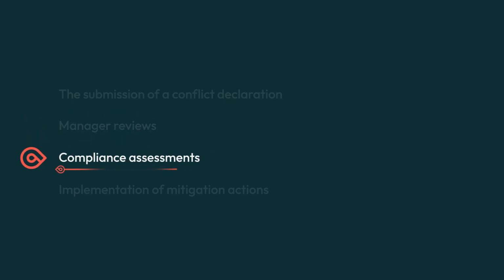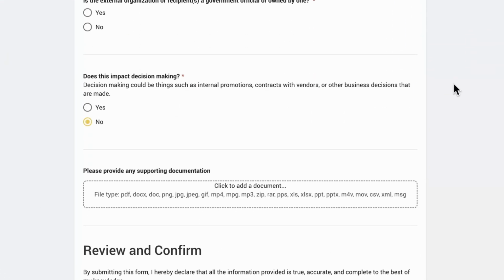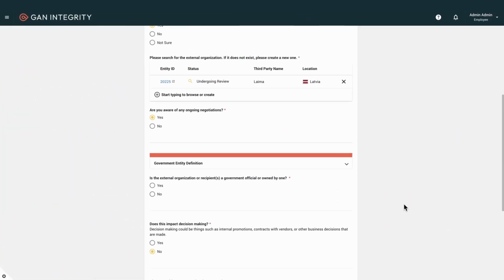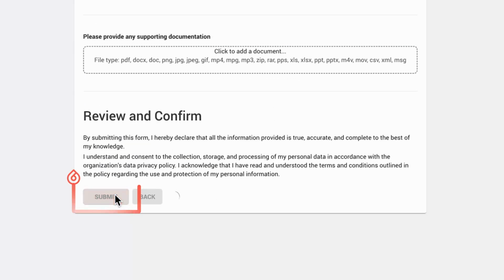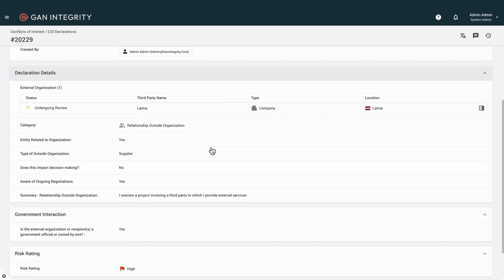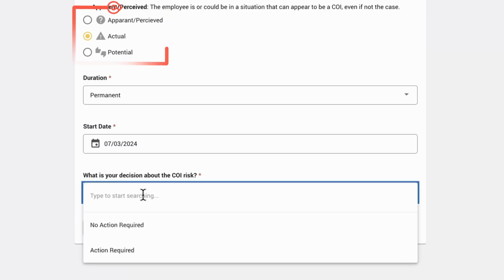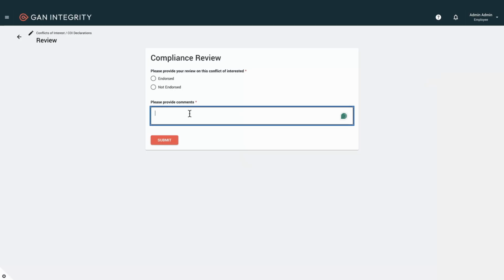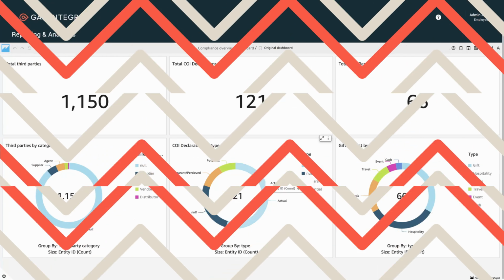Best Conflicts of Interest Software Tools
Managing conflicts of interest for compliance leaders can mean chasing employees that don't disclose, reviews pile up in inboxes, and feeling unprepared for auditors and regulators.

This video shows how GAN Integrity's Conflicts of Interest software handles the full COI lifecycle in one place:

- How employees submit disclosures for outside employment, financial interests, board memberships, and family relationships
- How disclosures are routed for review based on risk level, role, or region
- How the audit trail documents decisions for FCPA, UK Bribery Act, and DOJ ECCP purposes
- How COI data connects with gifts & entertainment, third-party, and incident records